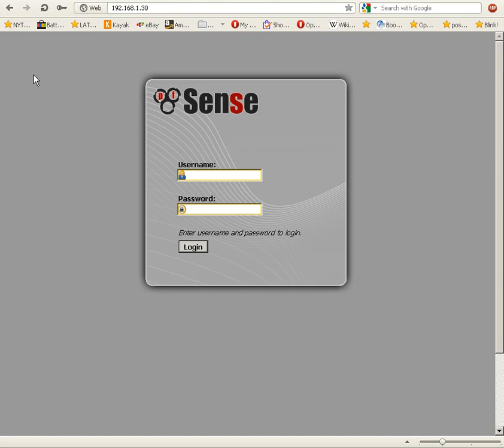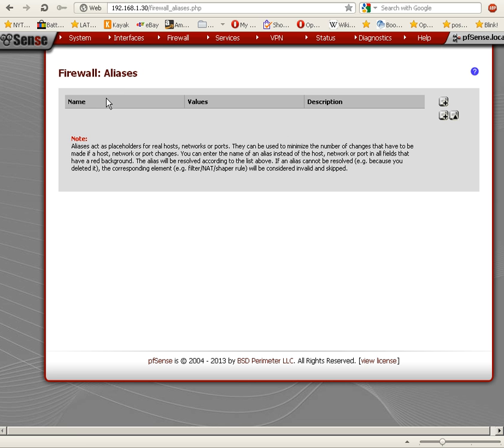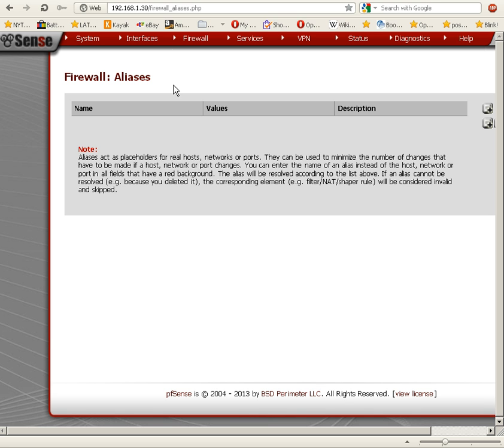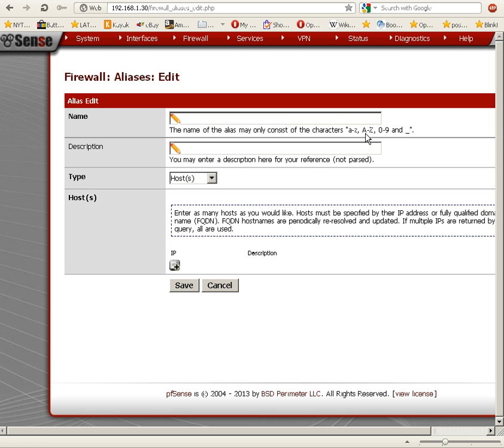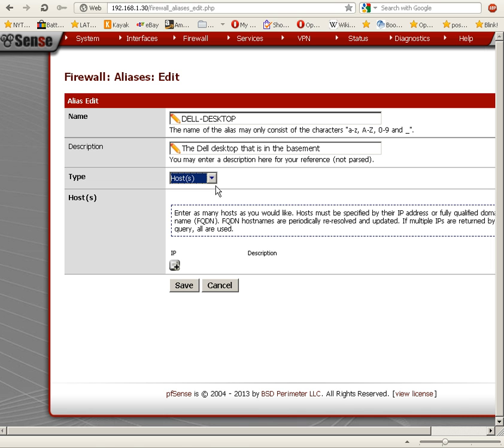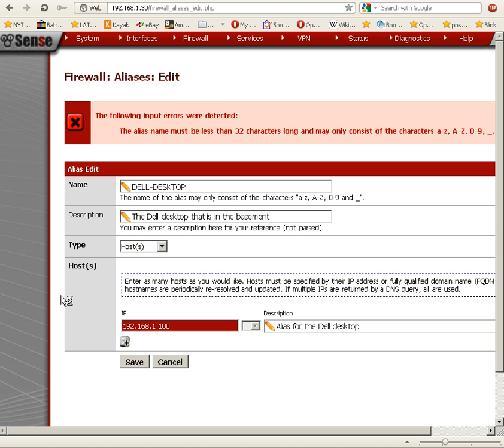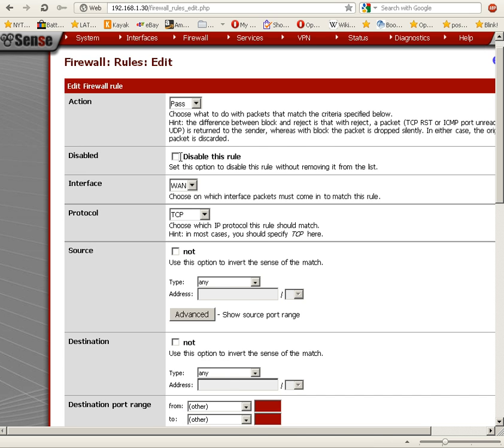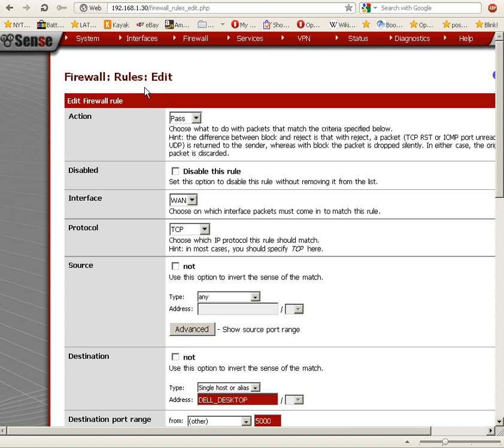Using aliases in pfSense 2.0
Defining aliases in pfSense 2.0. If you found this video helpful, check out my pfSense blog